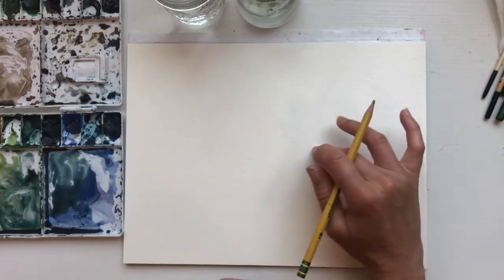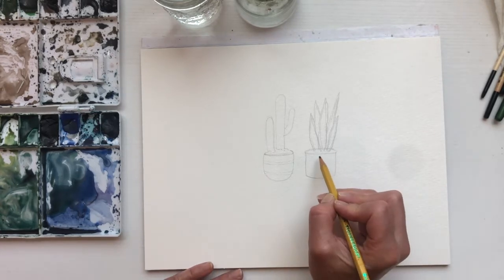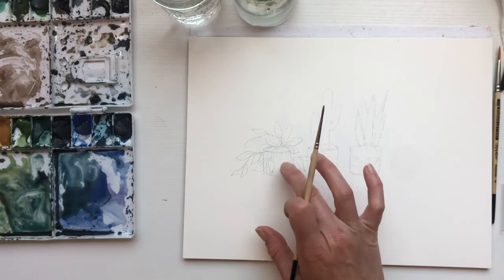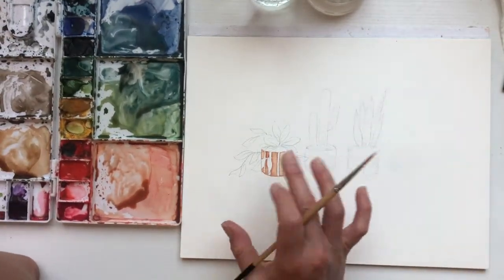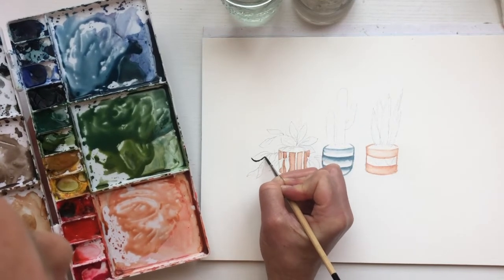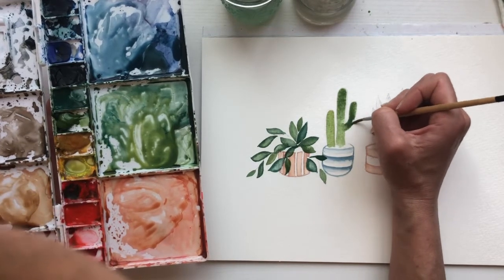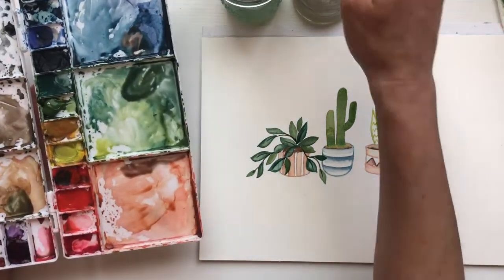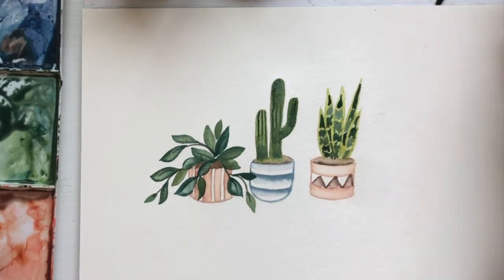Houseplant Watercolor Tutorial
In this tutorial I'll show you how to paint 3 houseplants: Snake plant, Saguaro Cactus and a philodendron. This watercolor tutorial is for all levels so have fun!